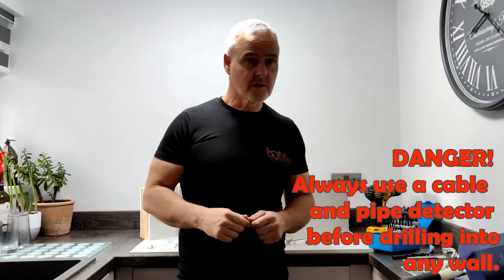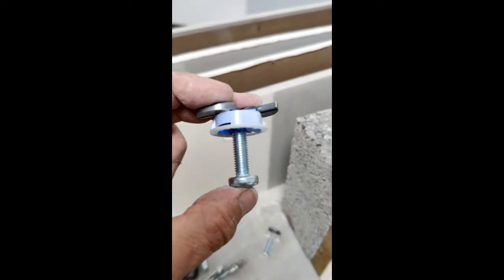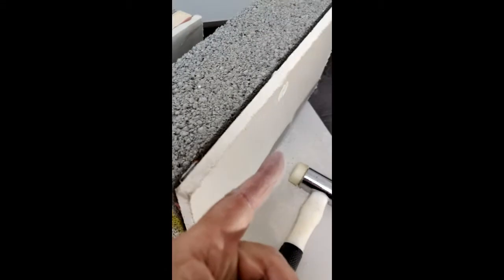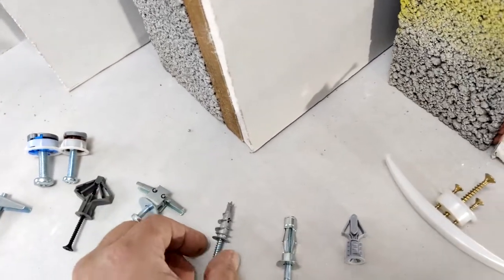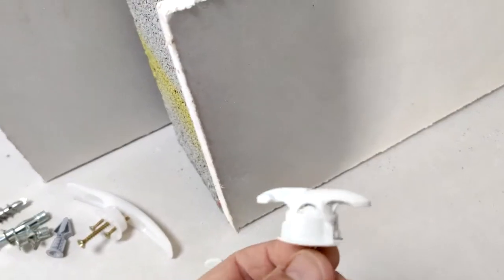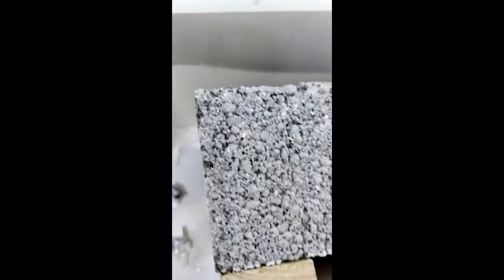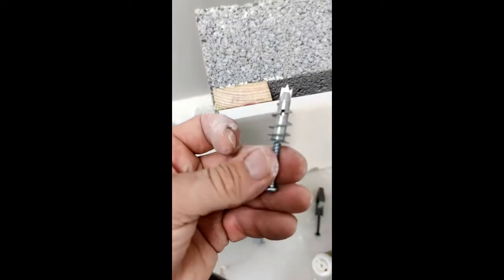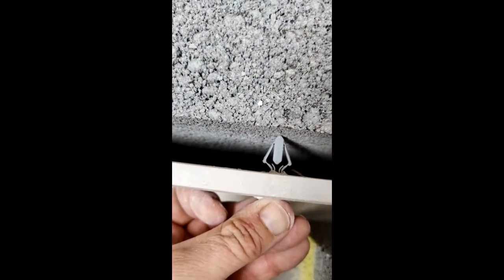The Best Plasterboard fixing ever .One type of Plasterboard fixing suits all types of cavity walls.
Bullfix Universal Plasterboard fixing for hollow walls is the only fixing that will fit into Dot and Dab, Insulation backed Plasterboard and metal and stud walls. There is no other fixing that can beat it on flexibility and strength.